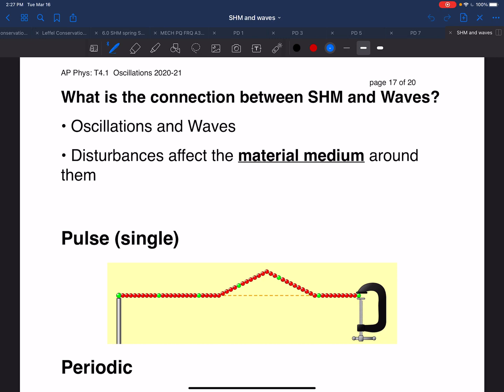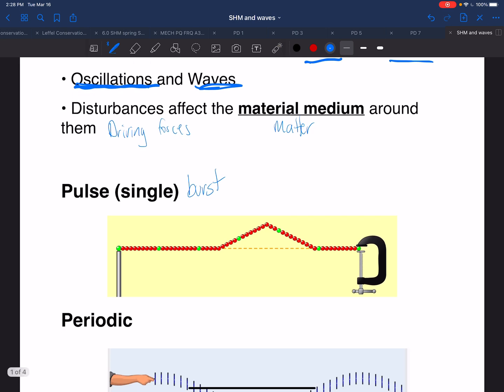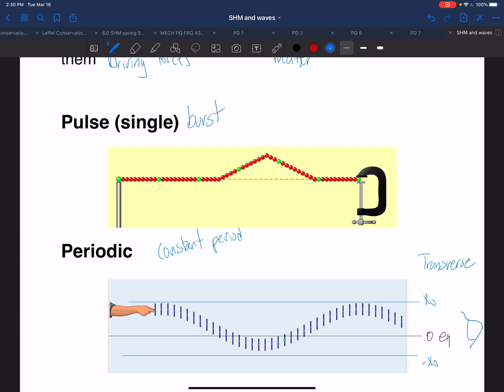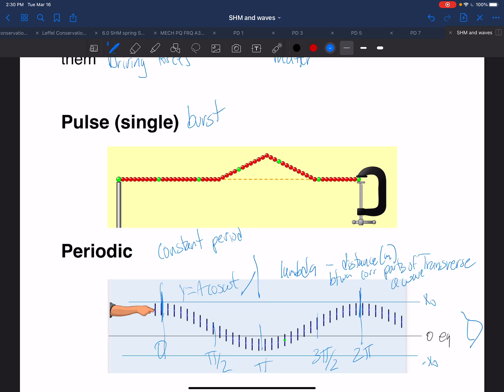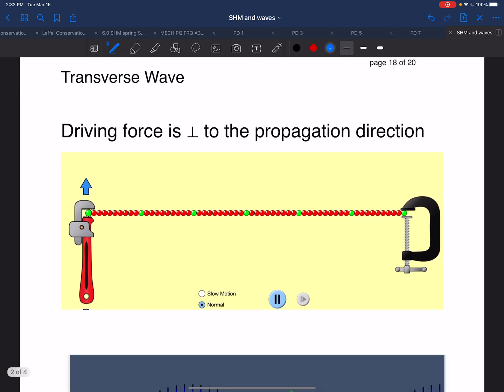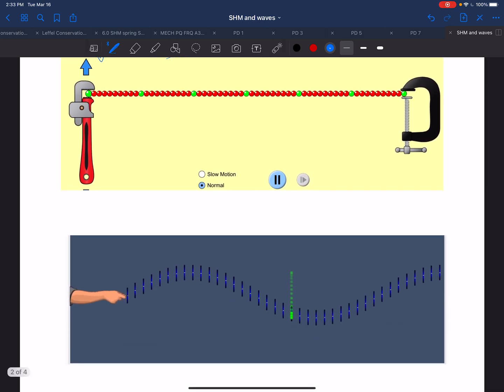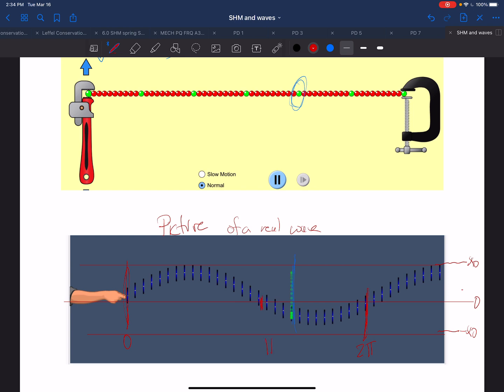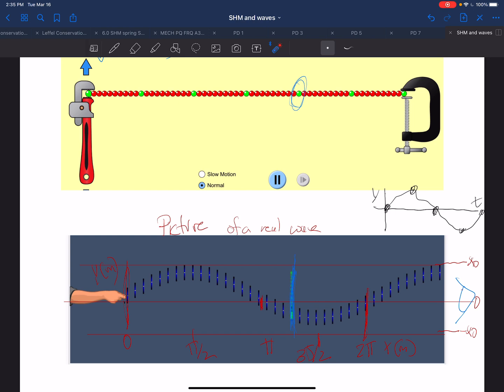SHM and Wave Connections a